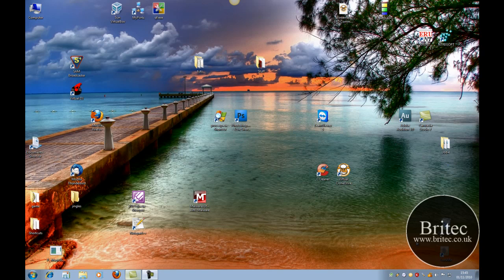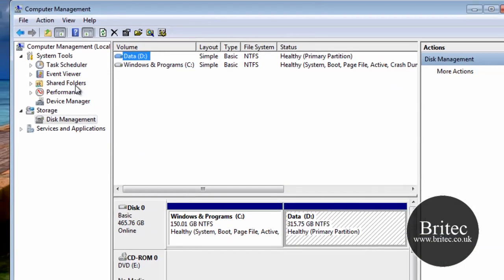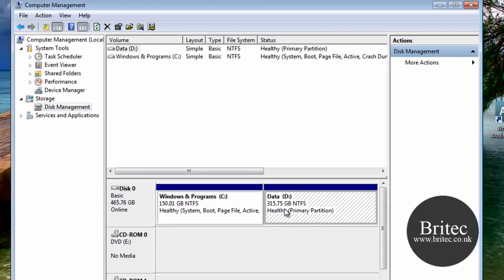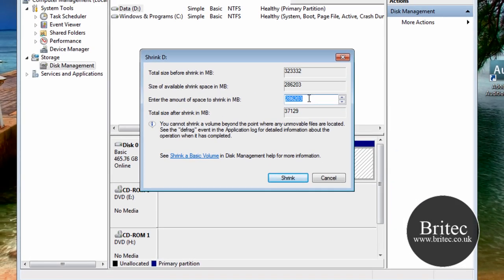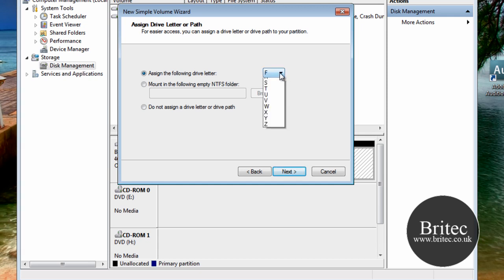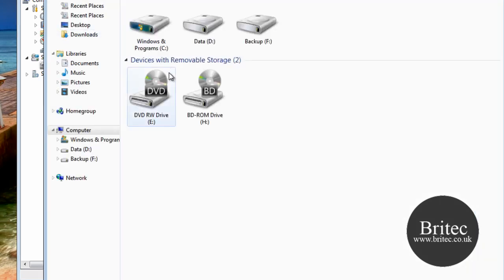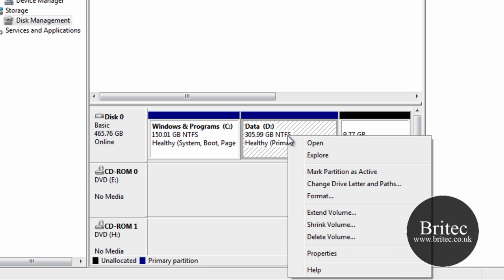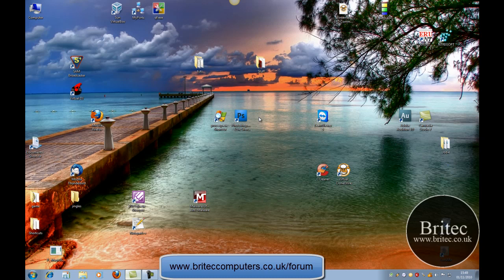How to Resize a Partition in Windows 7 or Vista by Britec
Windows 7 and Vista include a built-in functionality in Disk Management to shrink and expand partitions. No more 3rd party utilities needed!